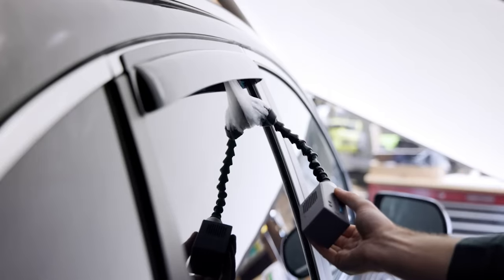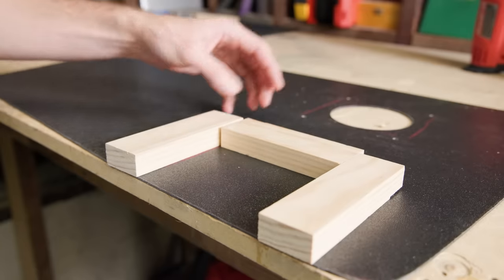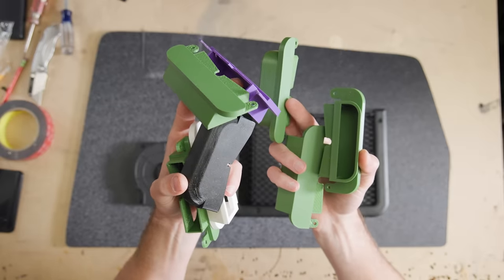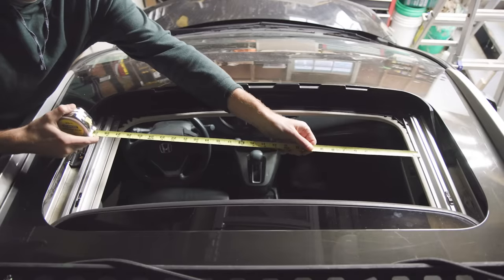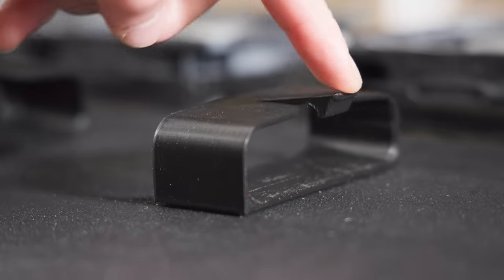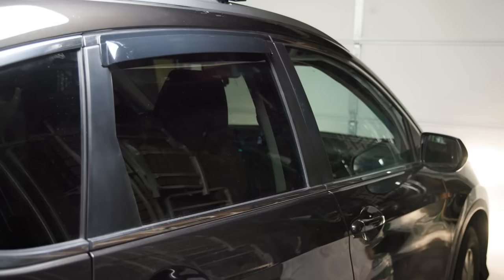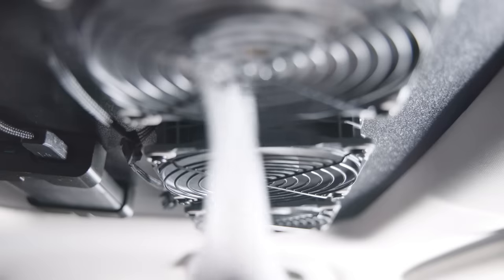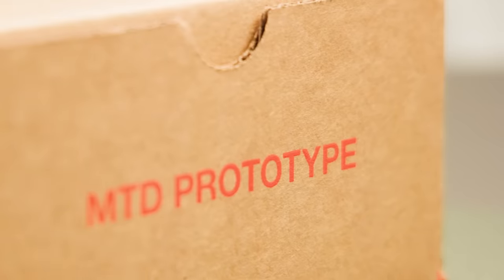Car Camp on Warm Nights With This Invention (V2)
Reflectix is a great starter window cover for car camping. But it does not allow for any circulation. With these window covers paired with the sunroof fan you’ll have no condensation and be cool while car camping on warm nights.

Window Unit Material:
Plastic Panel
Nylon Bolts
Rain Guards
Black Caulk
3M Tape

Sunroof Unit Materials:
Plastic Panel
5 to 12 V Cable
Fan Control Switch
Fan Guards
Nylon Bolts
3M Tape

Tools
Heat Gun
Utility Knife
Dewalt Drill
3.5” Hole Saw
4.5” Hole Saw
Solder Iron